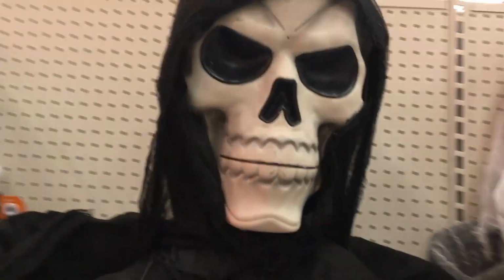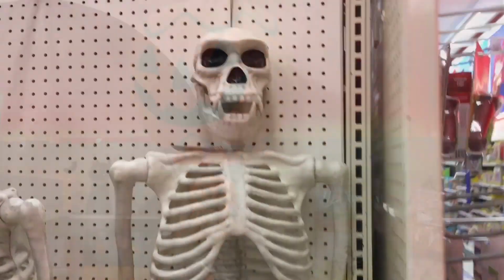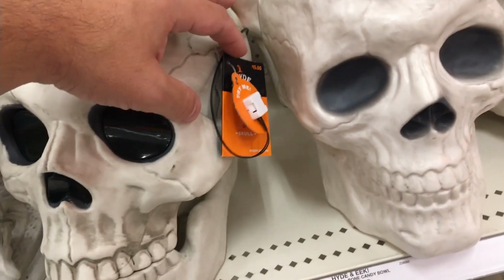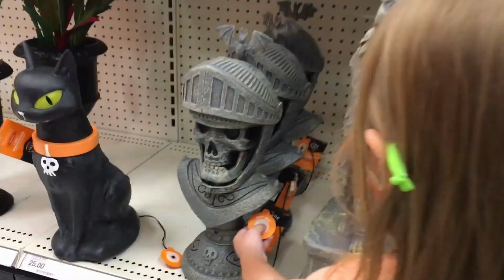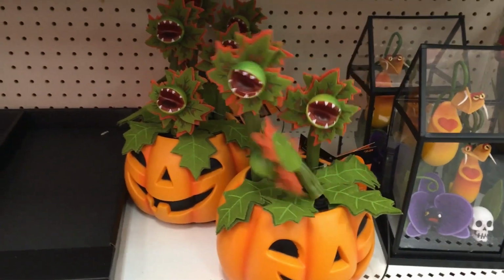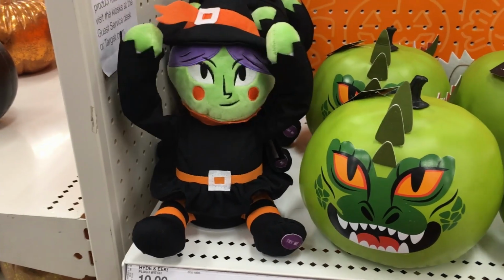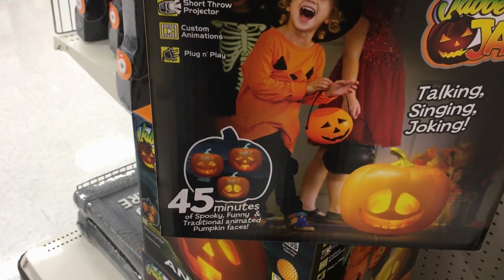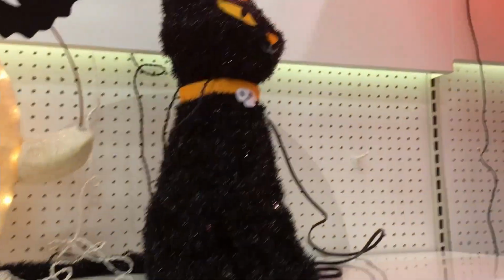TARGET HALLOWEEN 2021 **FULLY STOCKED** UPDATED 3RD TRIP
HALLOWEEN HUNTING AND FOUND SOME SPOOKY GEMS.  TARGET 2021 FINALLY FULLY STOCKED FOR HALLOWEEN.  See talking pumpkins, LED eye ghosts and ghouls.  Inflatables and wire frames to get your yard ready for Halloween.  Misting cauldrons, Misting Pumpkins, Jabbering Jack and more
See the amazing TALKING PUMPKINS COME TO LIFE

considering SUBSRIBING to see more great content
and hit the NOTIFICATIONS BELL so you won't miss anything